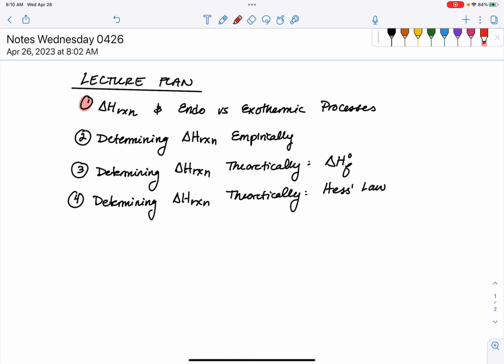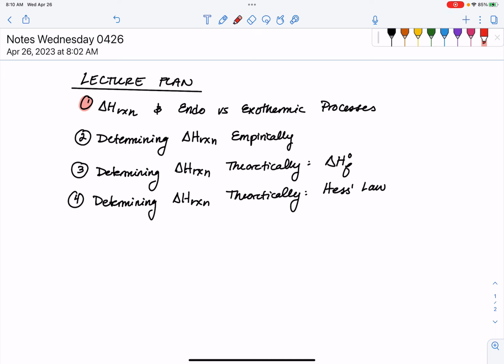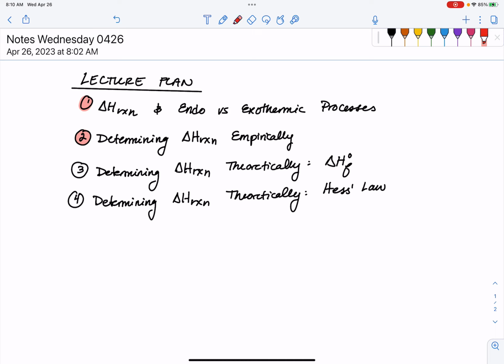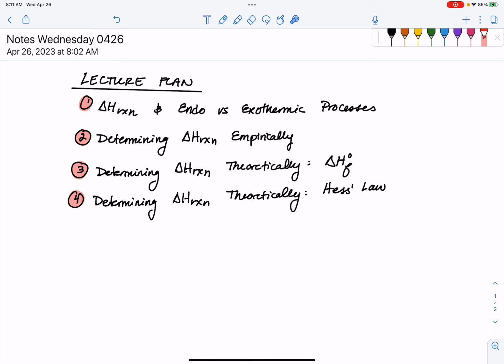Lecture Plan 0426